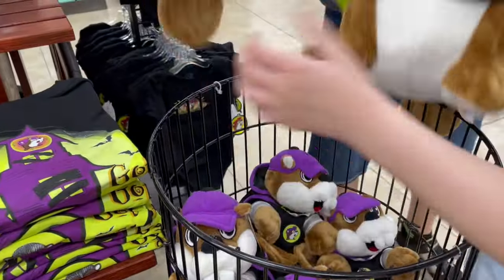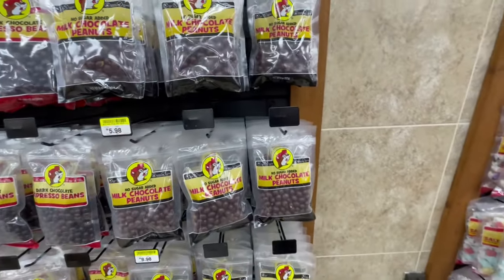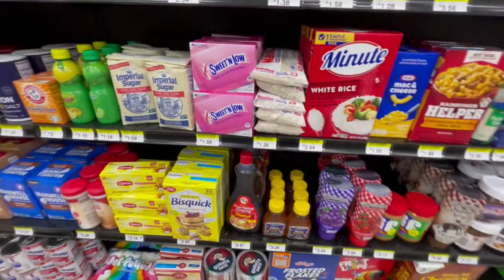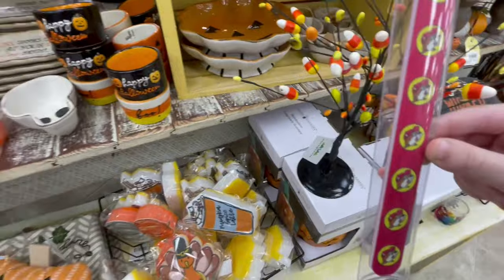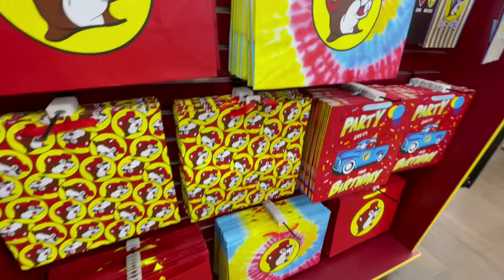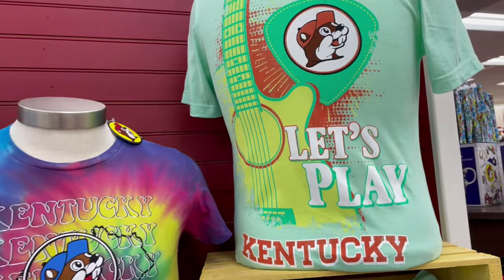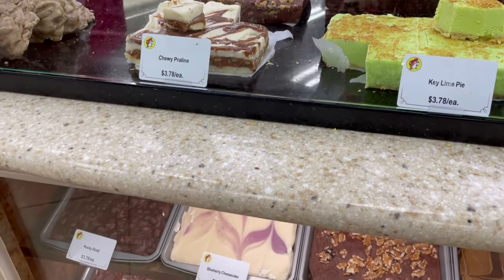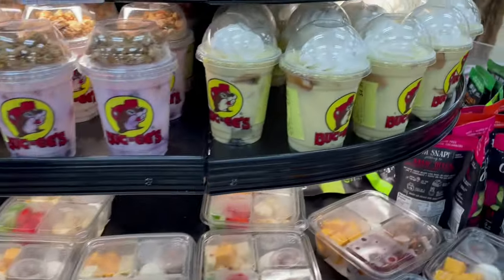Buc-ee's Richmond, Kentucky | Full Store Tour!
Today we go to Buc-ee's in Richmond, Kentucky and give you a full tour of the store. Have you ever been to a Buc-ee's before?